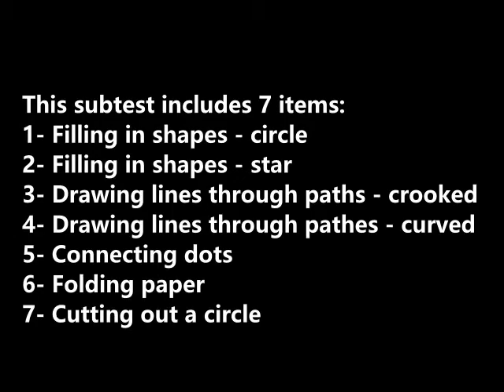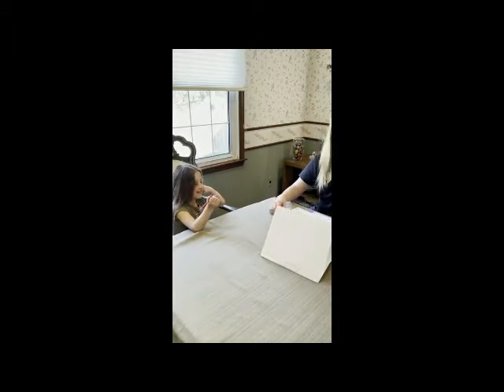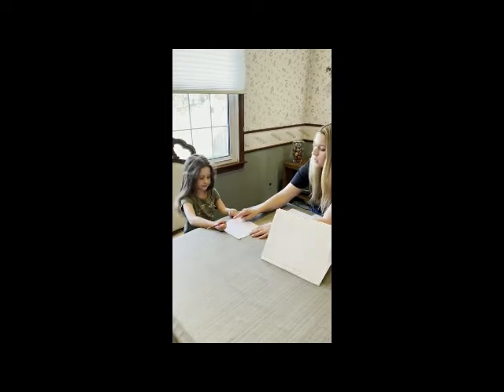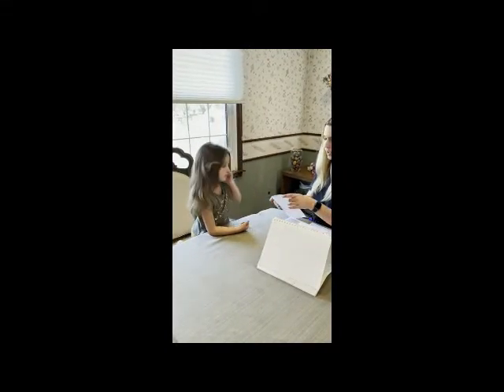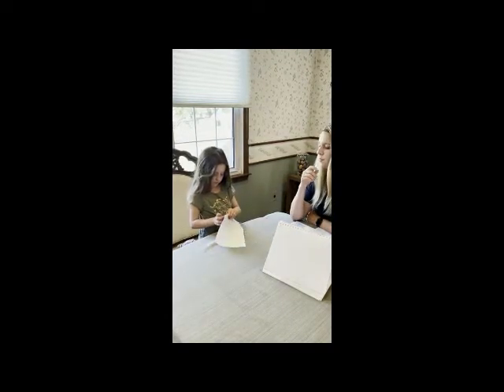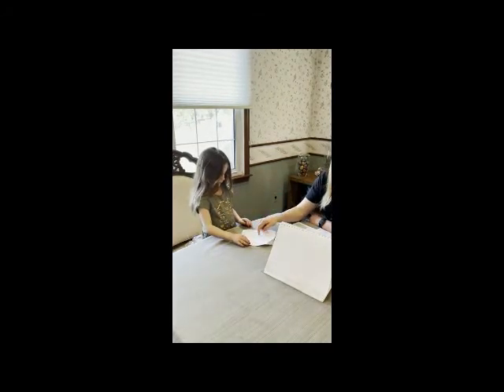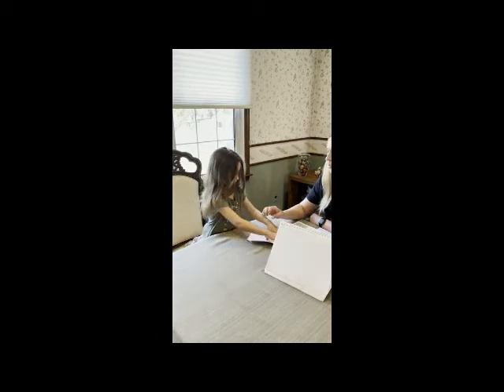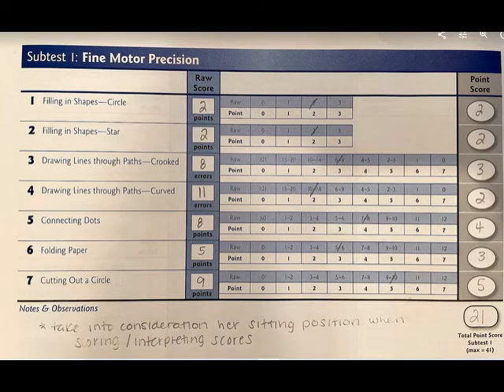Subtest #1: Fine Motor Precision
Edit a simple video or slideshow with TopView Video Uploader .